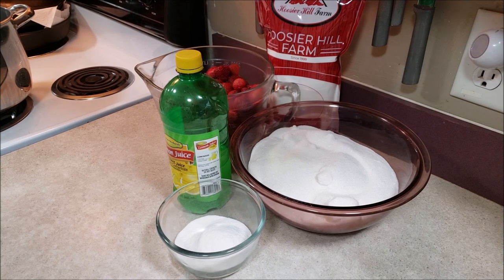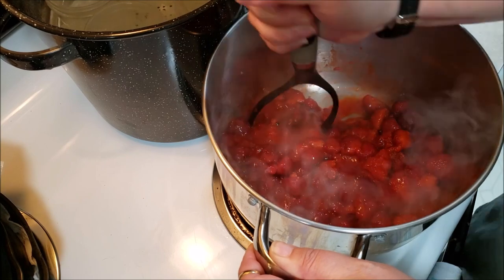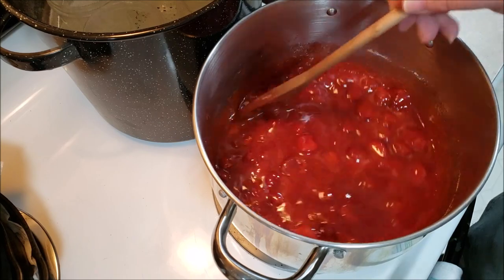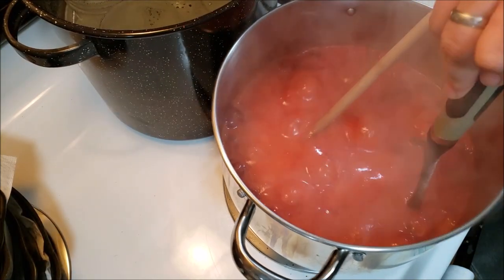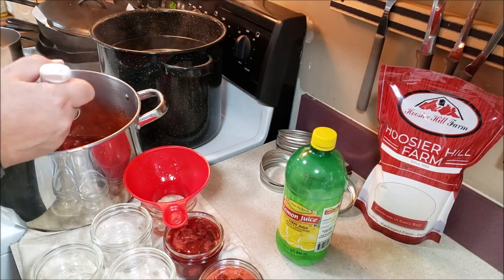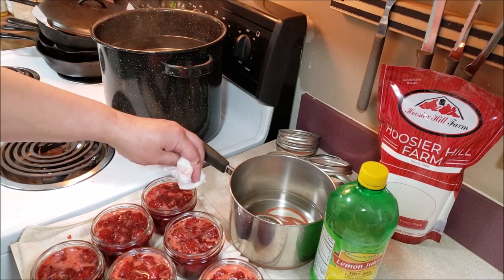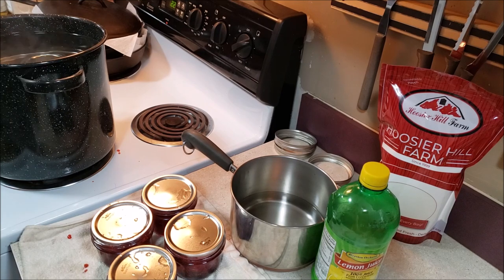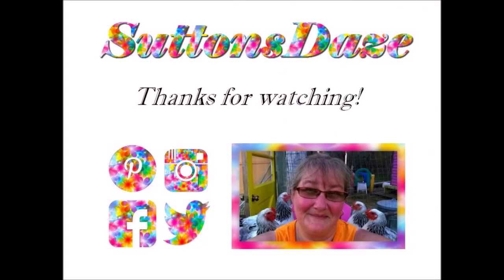Canning Classic Strawberry Jam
Today we're canning Classic Strawberry Jam for Homestead Dad and we'll be looking for a VR real soon where he does his own.

And the pectin we're using can be found

The Library
Wish list
▬▬▬▬▬▬▬ Social Media & Email ▬▬▬▬▬▬▬